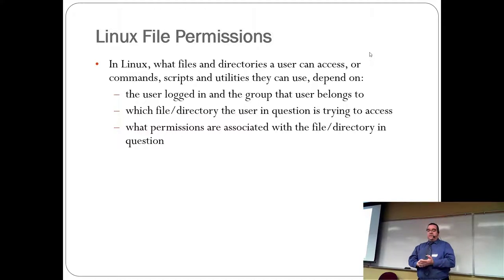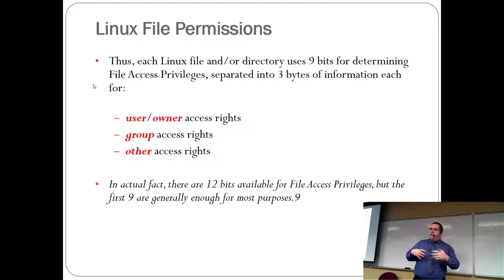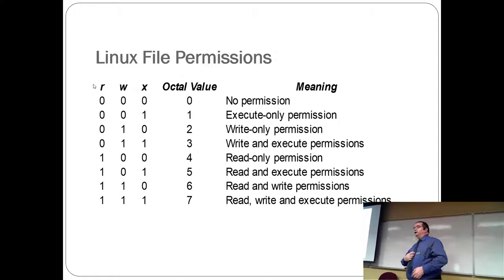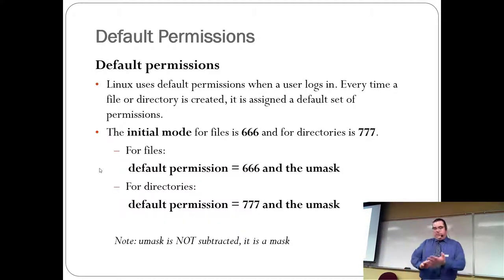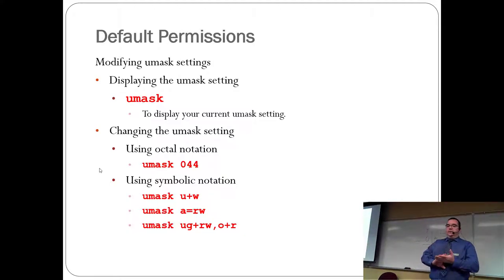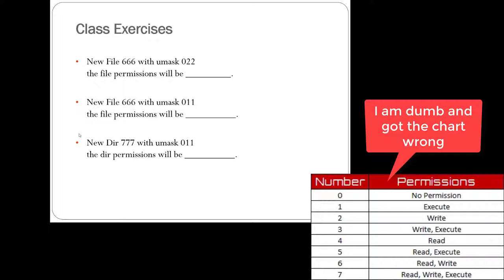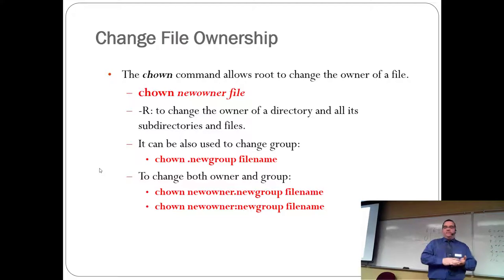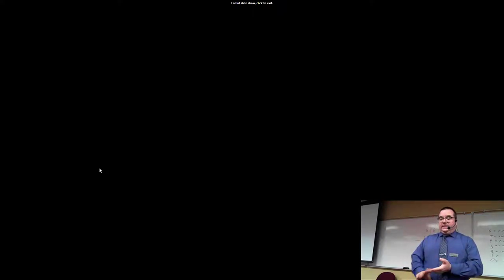CST8102 -19W - Lecture 3